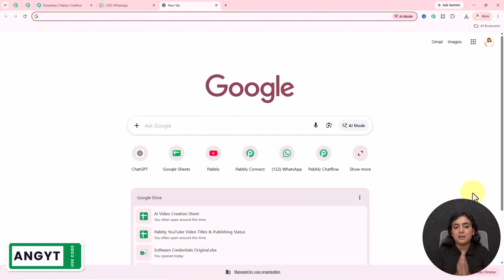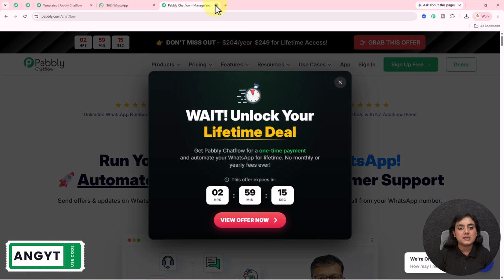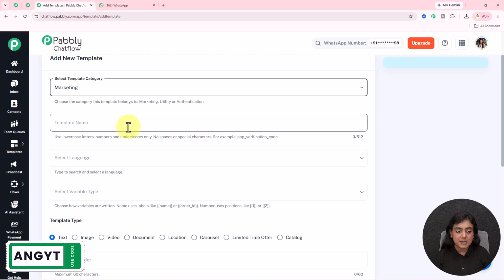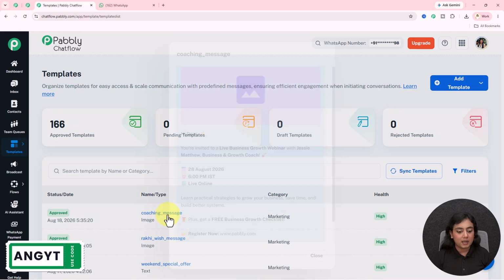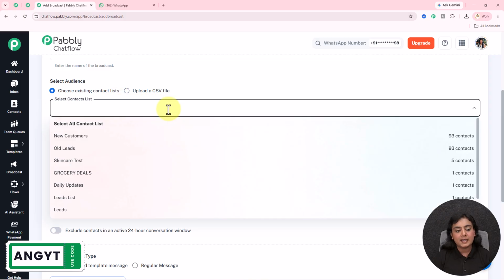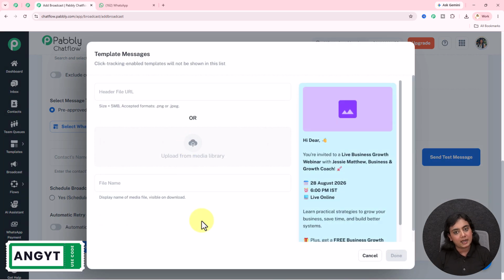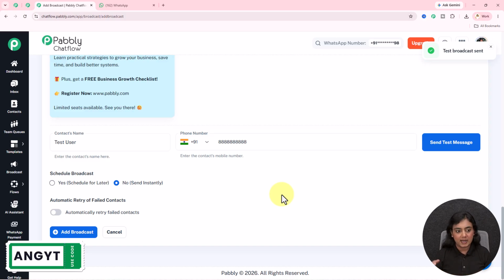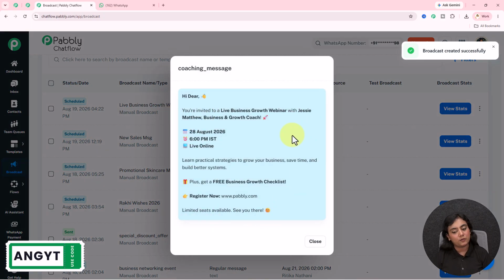Send Webinar Invitations to Customers in Bulk on WhatsApp 🤯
Want to invite multiple customers to your webinar through WhatsApp? In this tutorial, you'll learn how to send webinar invitations in bulk using an automated WhatsApp workflow.

Share webinar details, registration links, date and time, reminders, and personalized invitation messages with your customers without manually messaging each person. Automate your webinar promotion and reach your audience faster using Pabbly Chatflow.

This workflow is perfect for coaches, educators, consultants, marketers, agencies, SaaS businesses, trainers, and organizations that regularly host webinars or online events.

🎯 Use Case:
Promote your upcoming webinar by sending personalized WhatsApp invitations to hundreds or thousands of customers at once. Simply add your customer details, webinar information, registration link, and message, and send the invitations automatically. Increase webinar registrations, reach your audience faster, and eliminate the hassle of sending invitations one by one.
What You'll Learn:
Send bulk webinar invitations on WhatsApp
Personalize messages for every customer
Share webinar details and registration links
Reach thousands of customers instantly
Automate webinar promotion and reminders
Increase webinar registrations